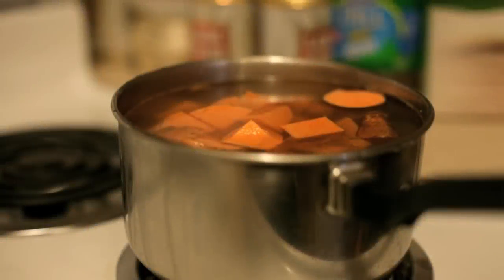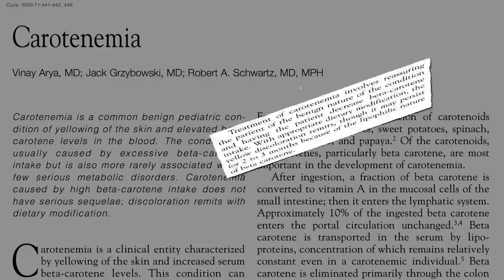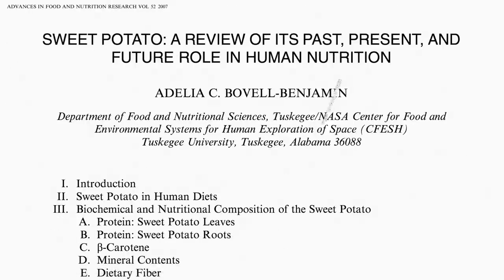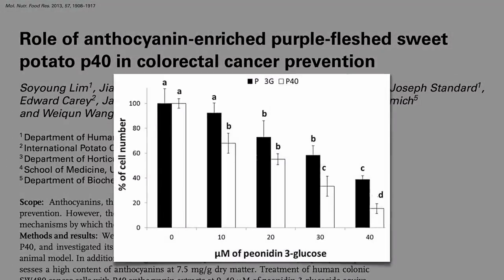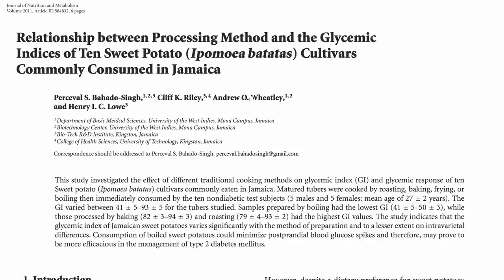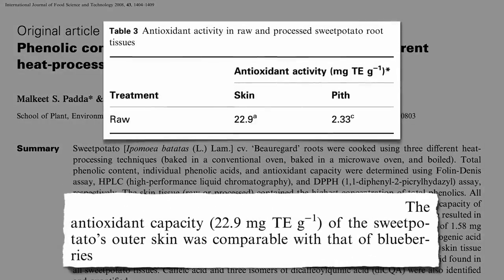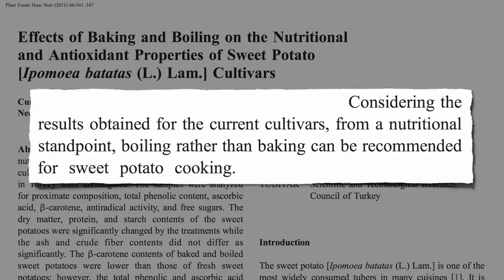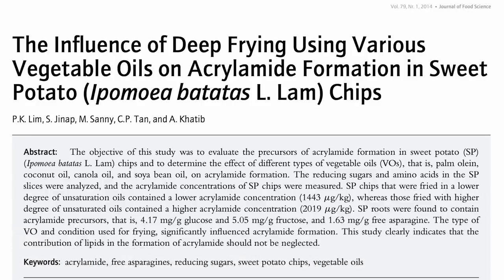Flashback Friday: The Best Way to Cook Sweet Potatoes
How does sweet potato baking compare to boiling and steaming, and should we eat the skin?

This video is part of our FlashbackFriday series. It was first published in 2014.

Have a question about this video? and someone on the NutritionFacts.org team will try to answer it.

Want to get a list of links to all the scientific sources used in this video? You’ll also find a transcript and acknowledgments for the video, my blog and speaking tour schedule, and an easy way to search (by translated language even) through our videos spanning more than 2,000 health topics.

-Michael Greger, MD FACLM

Captions for this video are available in several languages. To find yours, click on the settings wheel on the lower-right of the video and then "Subtitles/CC."
Do you have feedback about the translations in this video? Please share it here along with the title of the video and language
To view the subtitles in transcript format, click on the ellipsis button below the video, choose "Open transcript", and select the language you'd like to view them in.

Image Credit: Jim Hickcox and Alpha via Flickr.